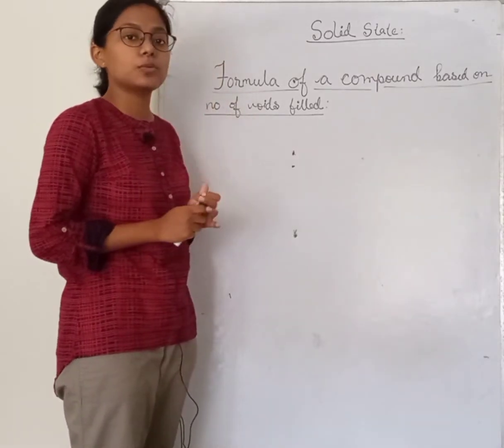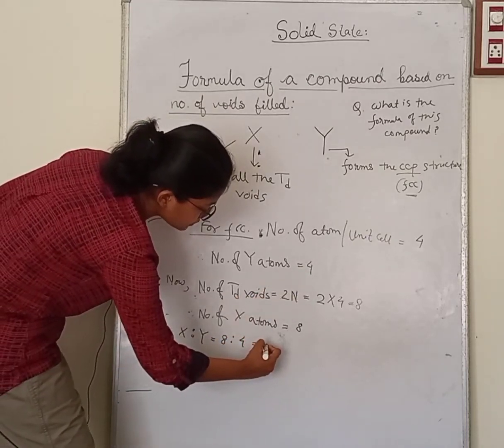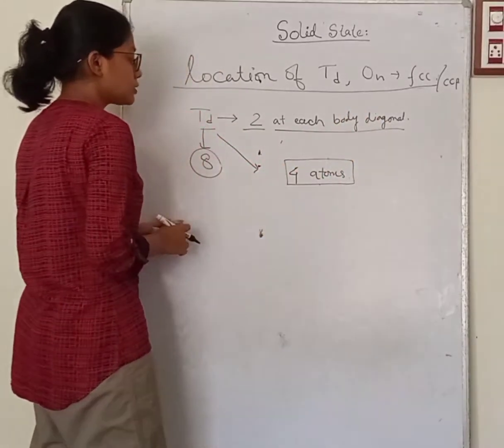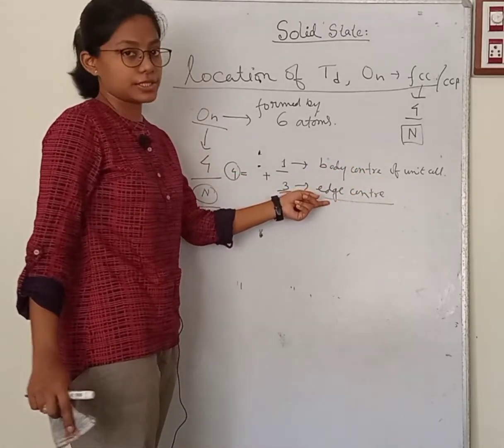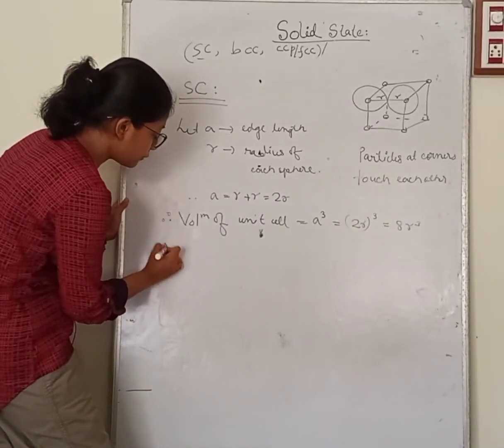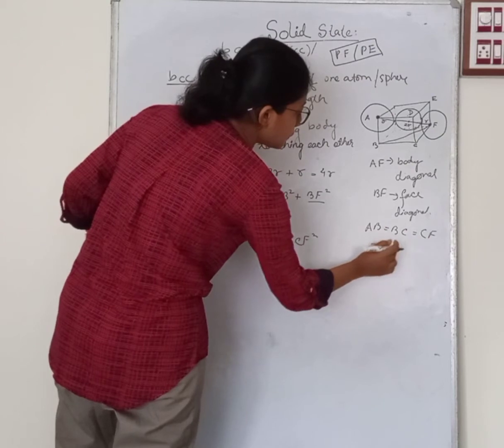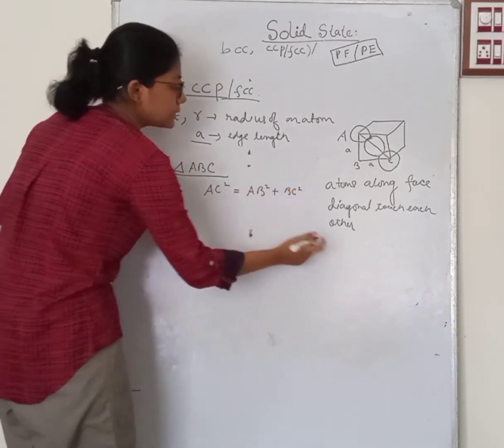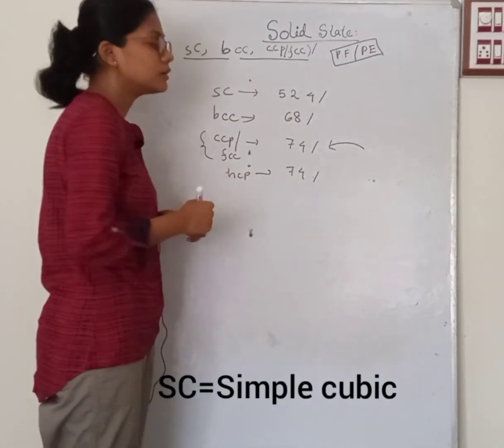Class 12: Solid State Chemistry, Part 4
Topics covered:
1. 00:00 Formula of the compound based on no. of voids occupied
2. 06:31 Location of Oh and Td voids
3. 13:30 Packing efficiency and packing fraction